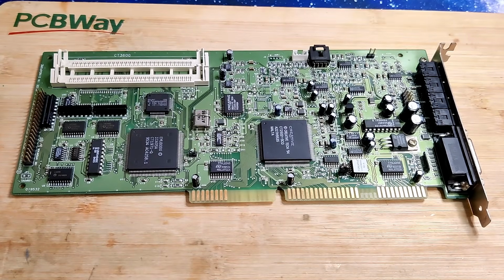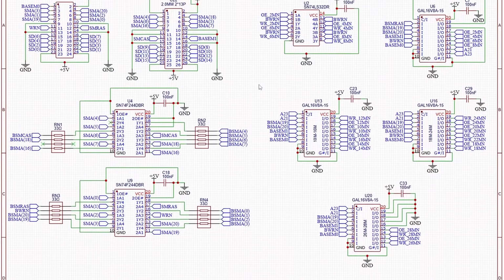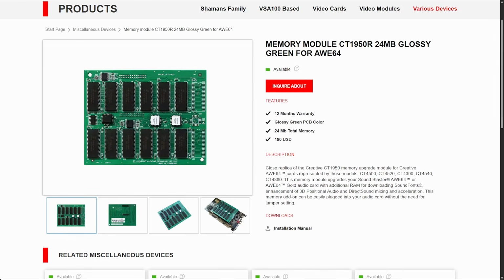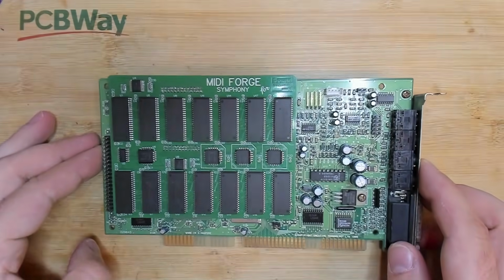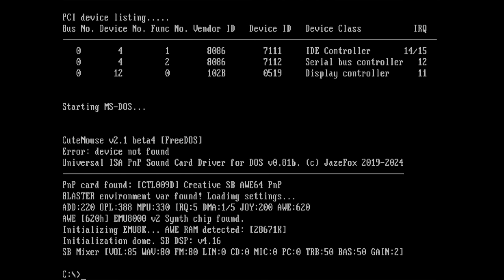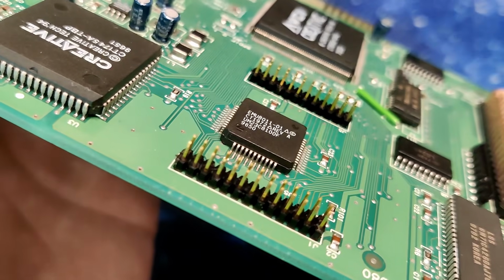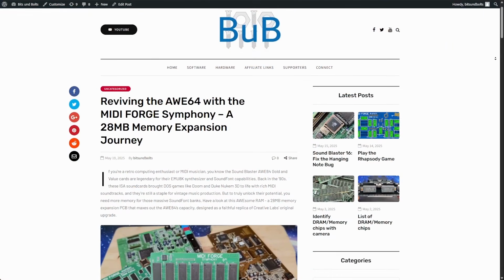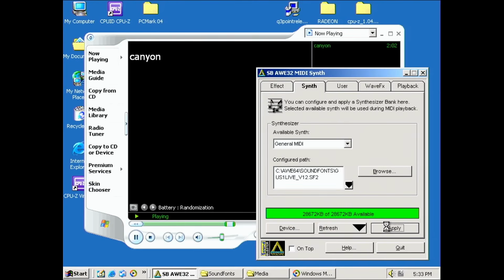I cloned the AWE64 memory board!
UPDATE: Sorry for this update, but I had to take down the project to sort out some issues with Creative - looks like they aren't OK with the "Sound Blaster" and "AWE64" logo on the PCB after all.
However, I am working with them to get this project back online! It probably will just be an altered PCB without the logos from Creative. A follow-up video will go up as soon as possible to explain the situation.

Do you own a Creative Sound Blaster AWE64 but lack the memory expansion to load large sound fonts? The MIDI FORGE Symphony is here to solve the notorious shortage of memory expansion for the AWE64!

More details on my website!

Bitcoin: bc1q2dvf9flf78lam33qjj9w9xgvfxdgre7g9x3rmw

▬▬▬▬  *Timestamps*  ▬▬▬▬▬▬▬▬▬▬▬▬▬▬
00:00 Sound Blaster Memory
03:03 MIDI FORGE Symphony
03:22 Creative Technology Permission
03:48 Complexity of the PCB
04:42 Preparation for Assembly
08:10 PCB Assembly
10:16 PCBWay
10:58 The first MIDI FORGE Symphony
11:47 The first tests
15:25 The final revision
17:57 Showcase
18:45 How to get the MIDI FORGE Symphony
20:48 Future project: MIDI FORGE Rhapsody
21:35 Your opinion matters